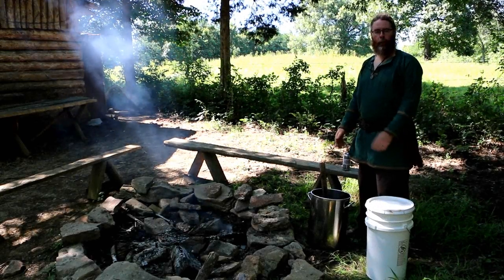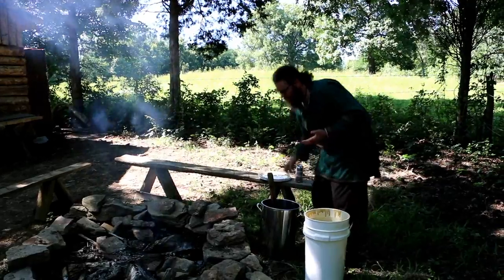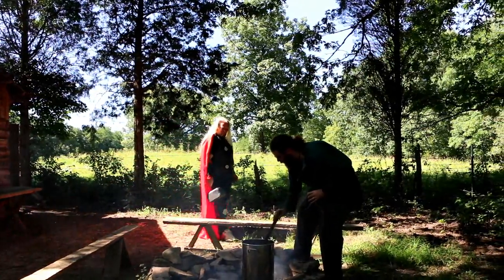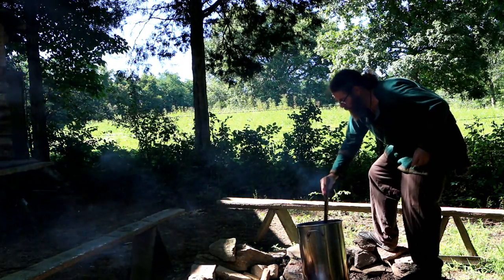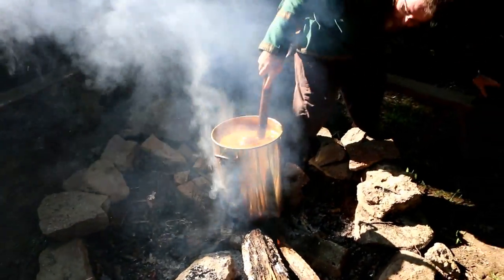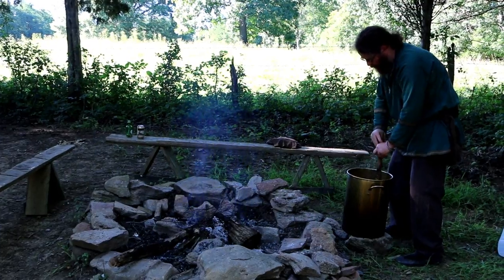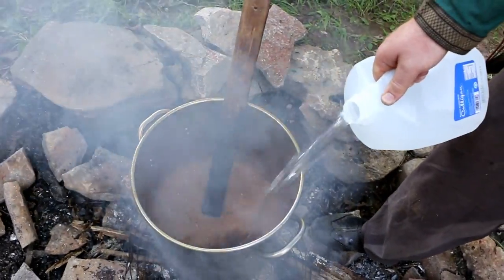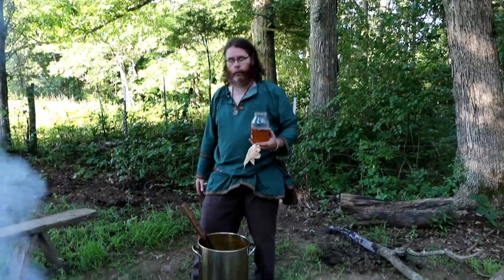How to make a Bochet (burnt-honey mead)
In this video, Jereme Zimmerman,  author of Make Mead Like a Viking demonstrates boiling honey to caramelize it for making a bochet (burnt-honey mead). While we don't recommend boiling or pasteurizing honey for most recipes in order to keep its subtle aromatics and fermentation-aiding nutrients and microbes intact, some recipes do require heating the honey to give it certain flavor profiles. For a bochet, the standard recommended technique is to heat the honey on a low boil for an hour or longer (some boil for less time-just play it by ear and remove when you think it's ready) until it gives off black "steam" (or until you start to see black bubbles). You don't want to truly burn it, which is why it's important to stir constantly to keep it from sticking to the bottom. Also, it will foam over very quickly if you're not careful. When it starts to foam up, take it off of the heat, stir some more and put it back on.

As you can see in the video, this is an experimental bochet Jereme is making from an old, dark honey that has already spent many years getting "caramelized" in the heat of an Ohio barn. Since it already had some degree of caramel flavor, he decided to cook it over a fire for a subtle smoky effect and add water before it reached the black "steam" phase. We'll update this video on what recipe we decided to use for the fermentation phase and hopefully provide future videos as it progresses. In the meantime, this is a good recipe if you want to try it yourself:

Skál